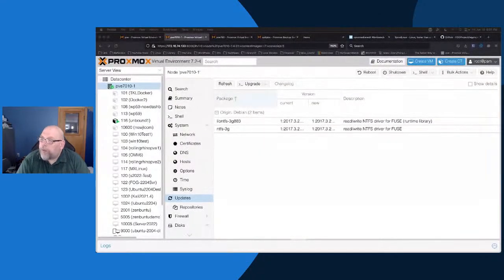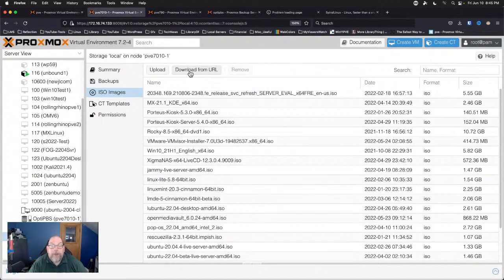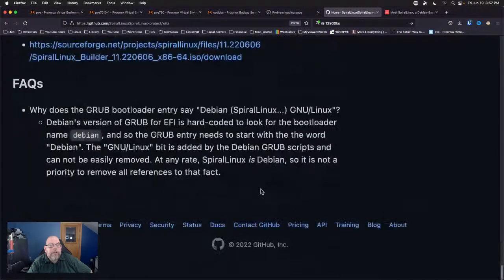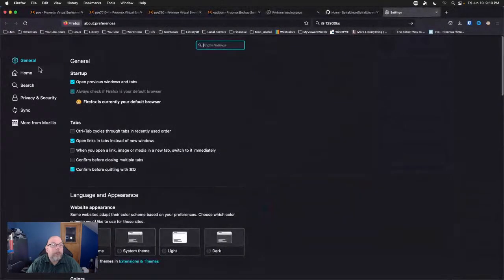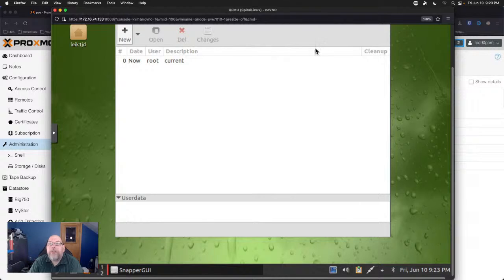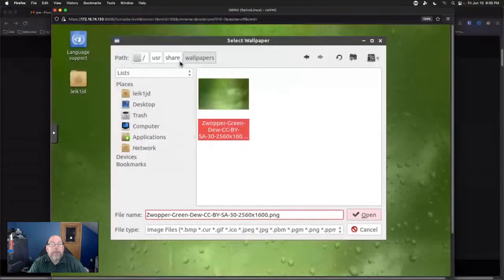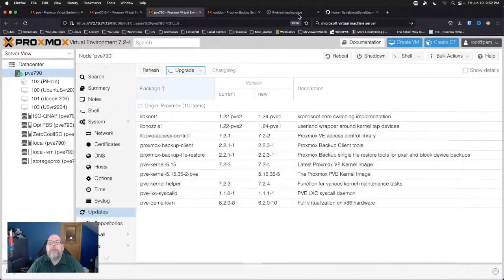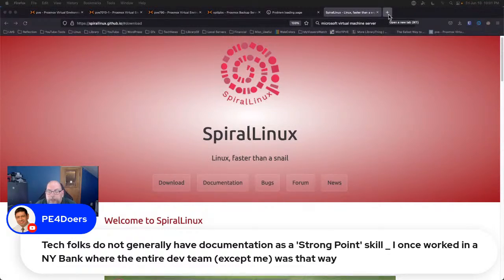Friday Live - Exploring Spiral Linux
Spiral Linux is a Debian-based distribution that I was previously unaware of. So, let's take a look at the install process and what it has to offer.